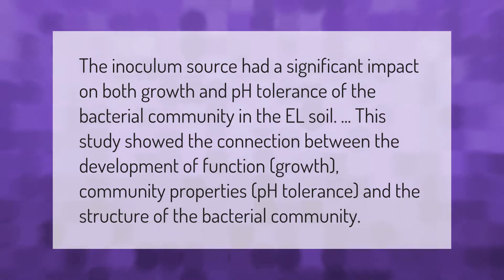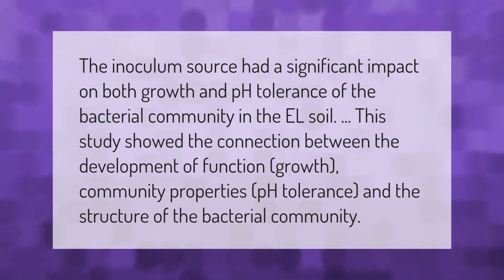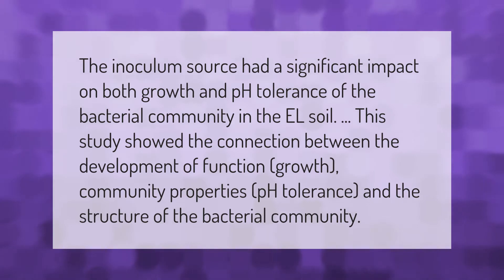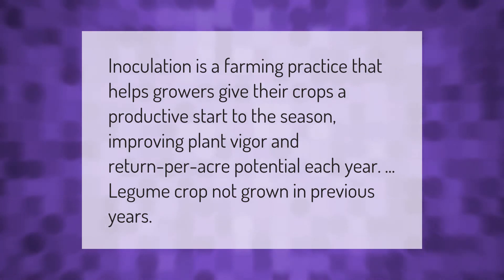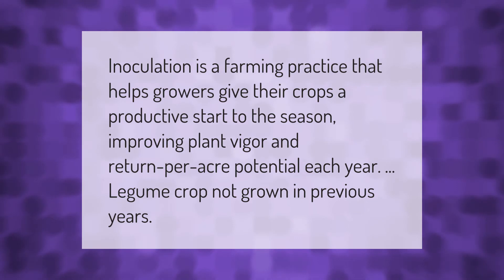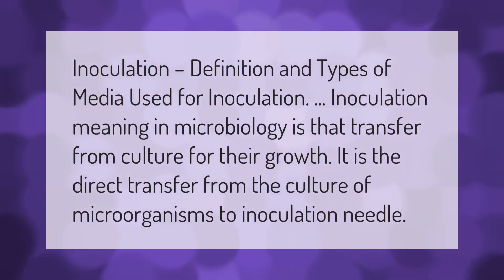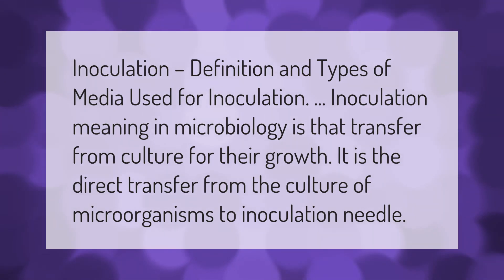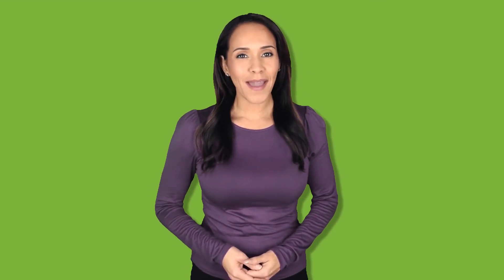Why is inoculum development important?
00:00 - Why is inoculum development important?
00:38 - What is inoculation and its importance?
01:04 - What is inoculation of culture media?

Laura S. Harris (2021, September 14.) Why is inoculum development important?
    AskAbout.video/articles/Why-is-inoculum-development-important-262320